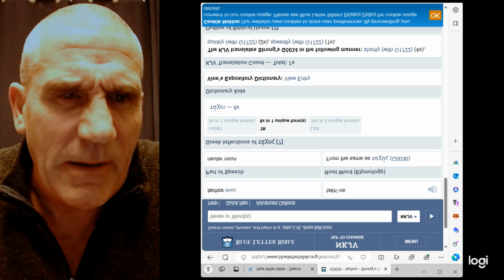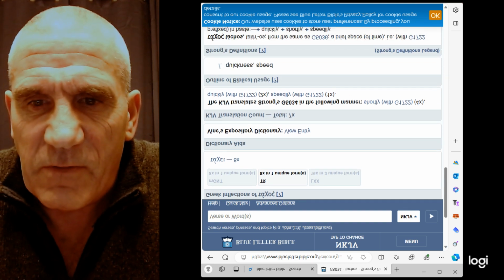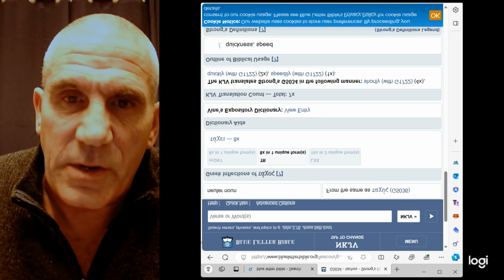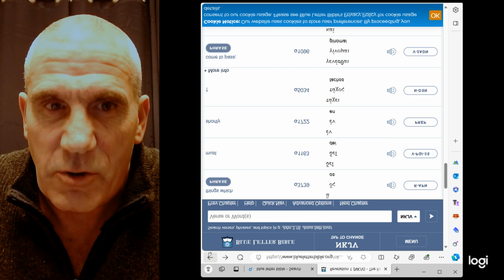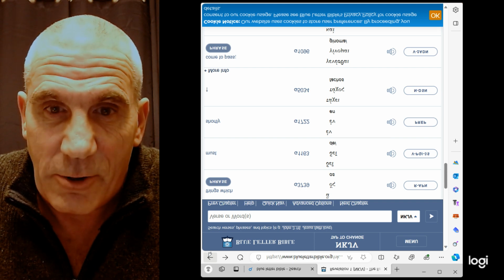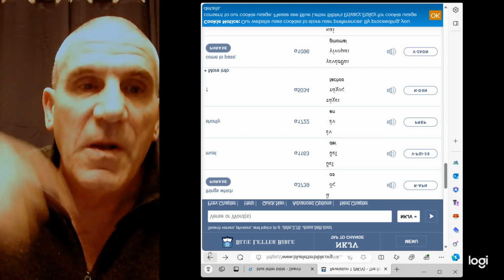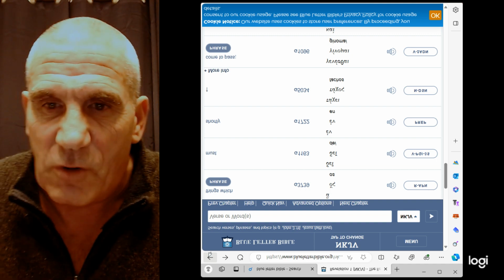Rapture and Prophecy Fundamentals - Birth Pains - Part 2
I'm about to say the obvious .

In part 1 we looked at lots of scripture throughout the bible that show, undeniably, the Birth Pains actually occur during tribulation. This is contrary to what I understood up until a couple years ago. The one place in scripture we didn't really mention was Matthew 24.

In part 2 we will look at how the birth pains mentioned in Matthew 24 dovetail into the seal judgements found in the book of Revelation, chapter 6. We will also take a little look at the way the book of Revelation is set up.

Blessings and Maranatha,

Dave